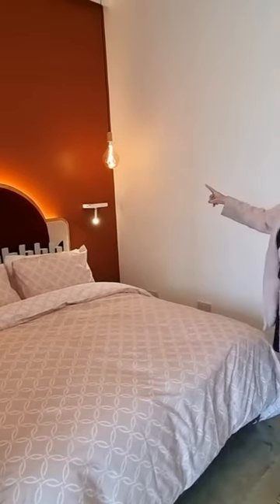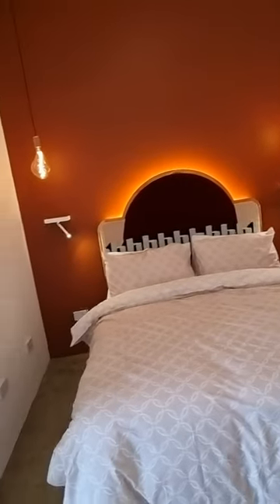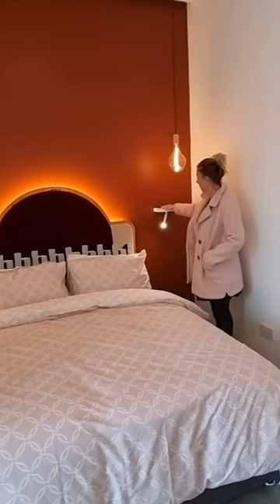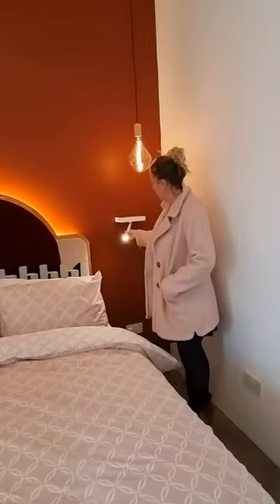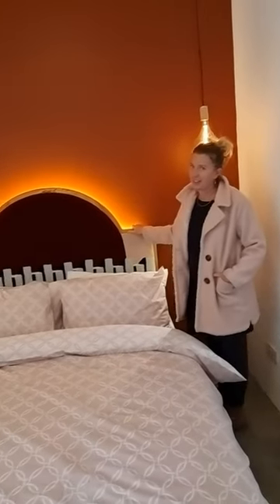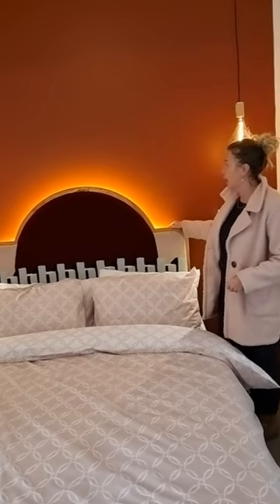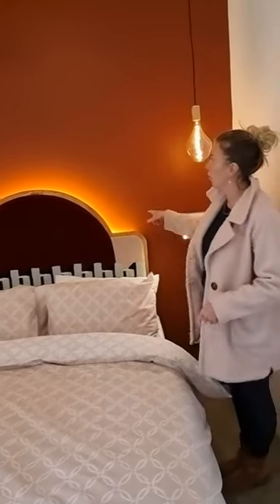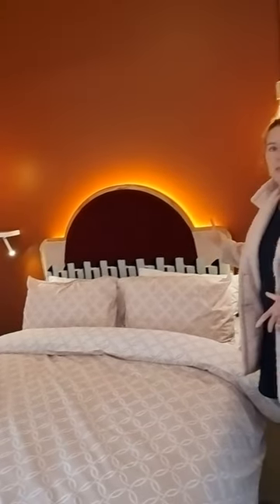3 ways to light beside your bed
Lighting beside your bed is great for both task and atmospheric lighting. If you're like me you probably want to sit propped up reading a book so will appreciate a good beside light or if you're like my husband and just want to unwind you'll love the cosy feeling lighting behind your bedhead creates.